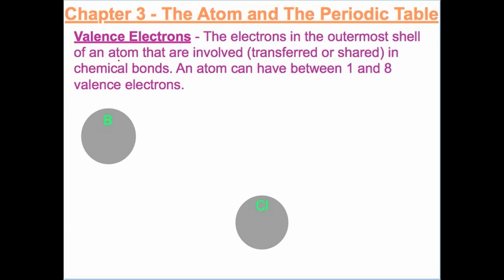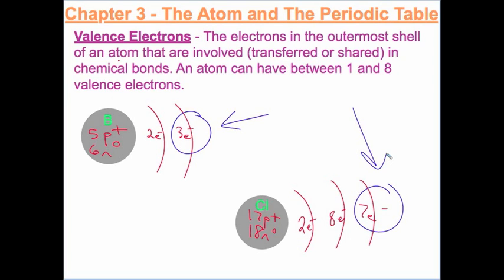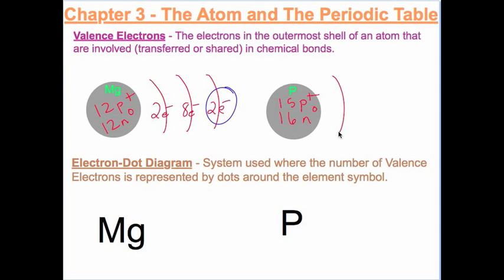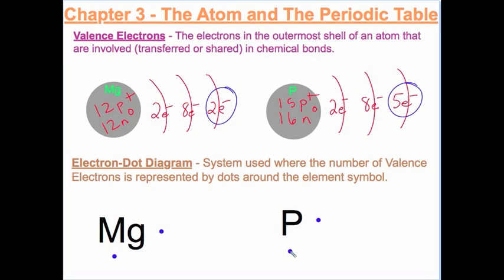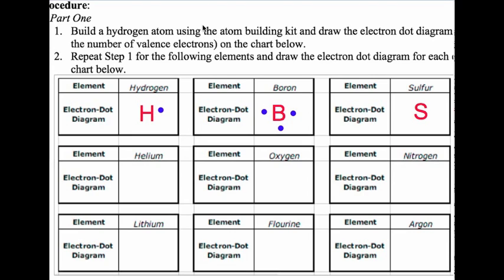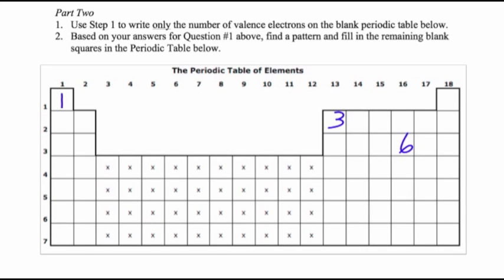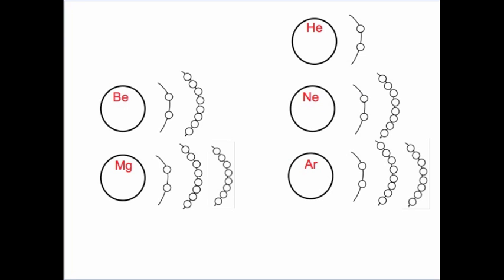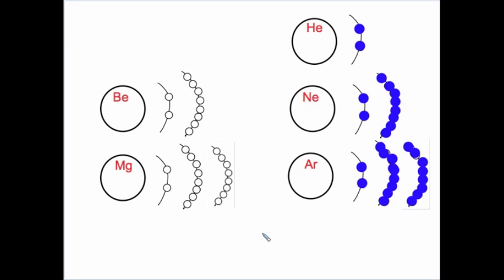Valence Electrons Video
How to determine the number of valence electrons in an atom and show an Electron-Dot Diagram.